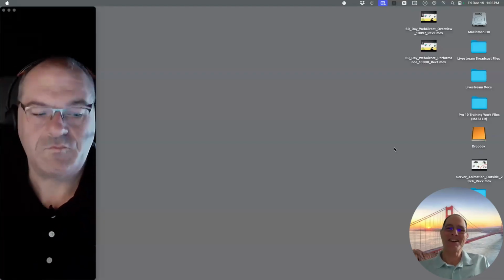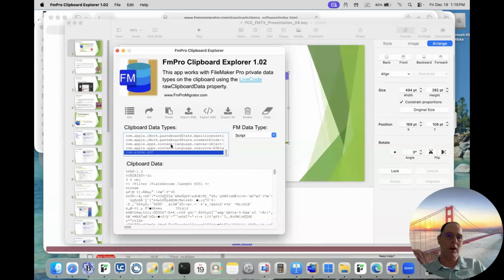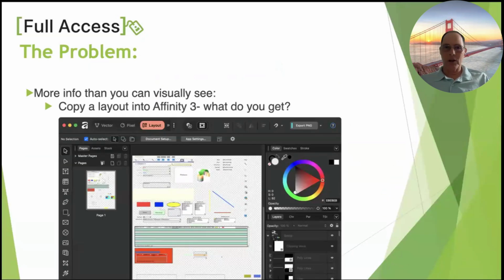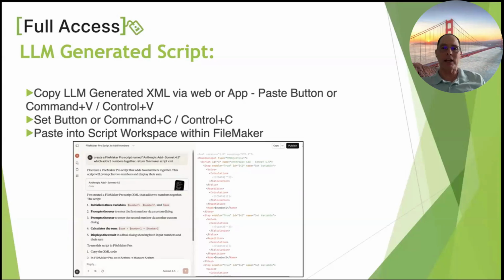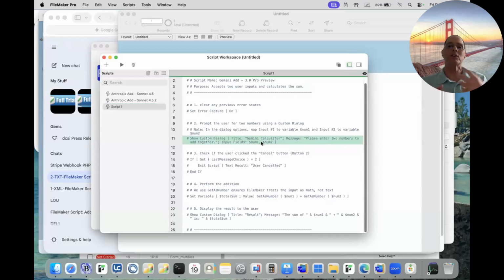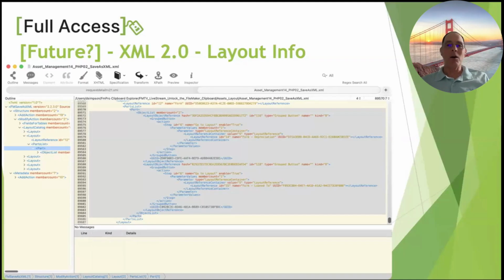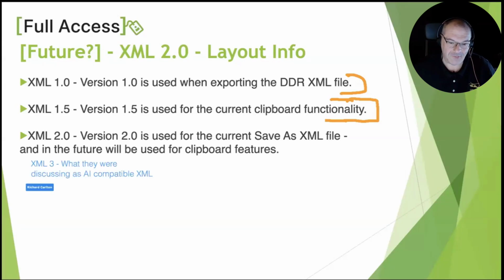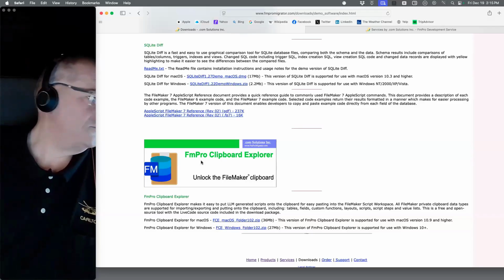Unlock the Secrets of the FileMaker Clipboard with David Simpson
Would you like to copy & paste LLM generated FileMaker scripts from Anthropic Claude models into the Script Workspace?

Have you ever wondered what FileMaker is putting onto the clipboard when you copy scripts, layouts, value lists and other objects?'

Take a peek "under the hood" of the FileMaker clipboard with the free & open source FmPro Clipboard Explorer tool. Join us as we explore these topics with this cross-platform tool for macOS & Windows by David Simpson from '.com Solutions Inc.'

70 hours of video content AND one copy of Claris FileMaker Pro! 🎥

FMTraining.TV
2122 9th St., Suite 102

Imj3zEXXWfcYeEyeYrcWkMuJXeK4p6siBU/edit?usp=sharing